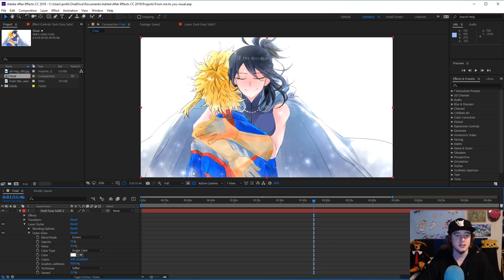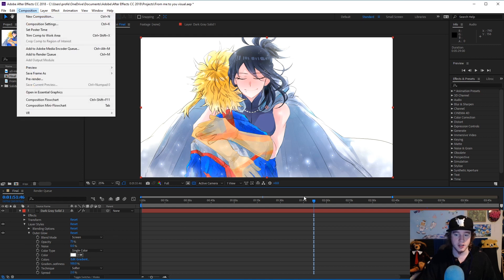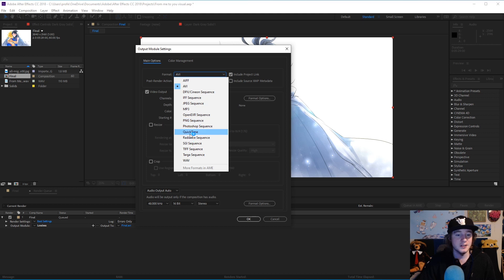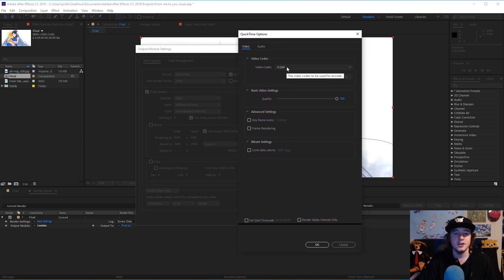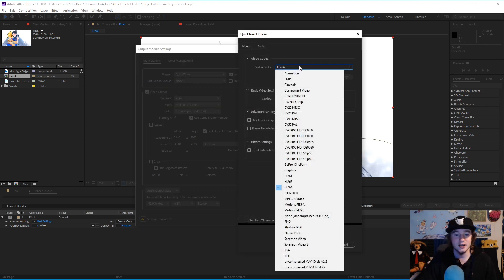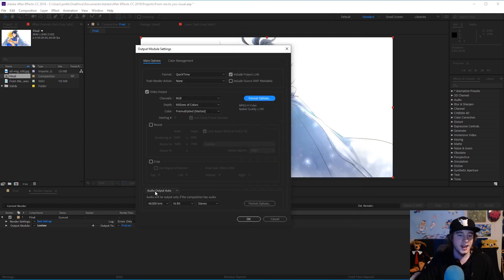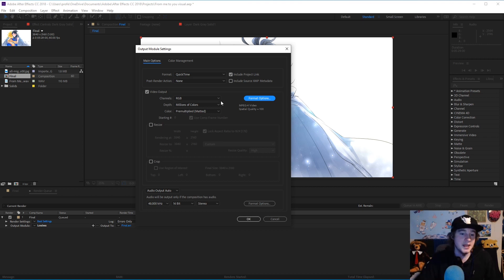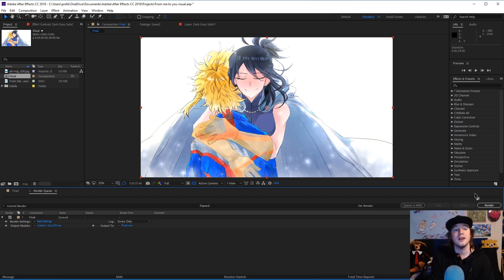Rendering Quick Time in 4k - Adobe After Effects Tip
So if you are like me, you might be trying to find a way to render a 4k video that doesn't take up all the space on your hard drives. As Quick Time tends to be one of the more popular uploading formats, I wanted to share the information I was able to find on rendering a 4k video in HQ while keeping a reasonable size!